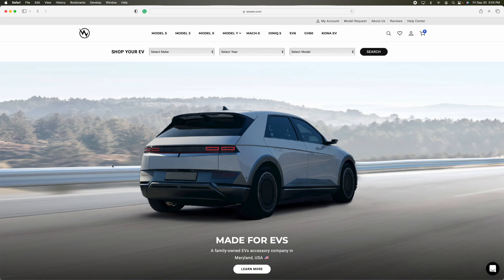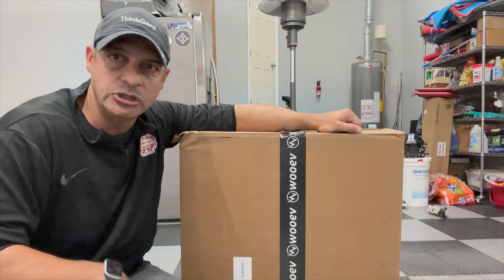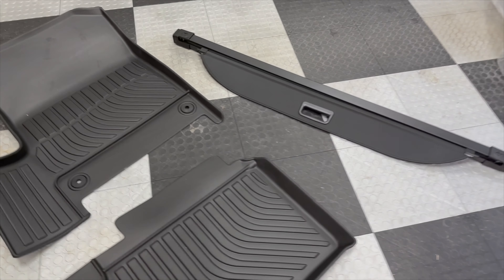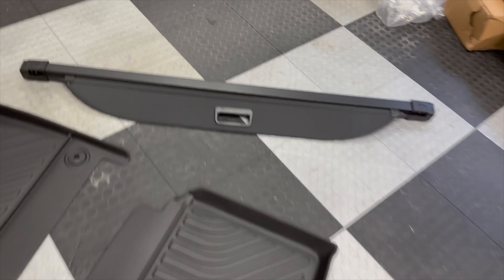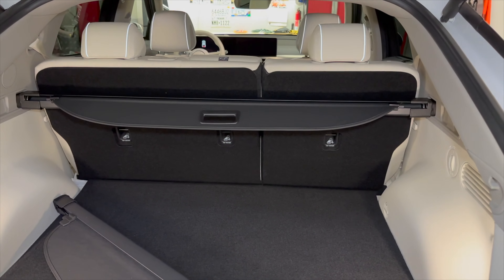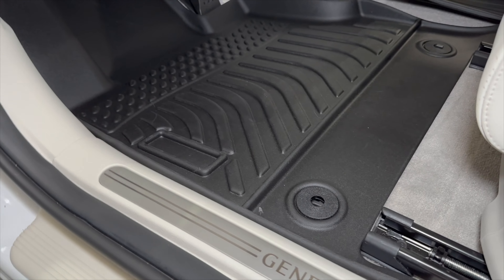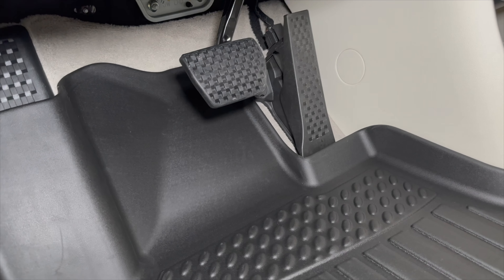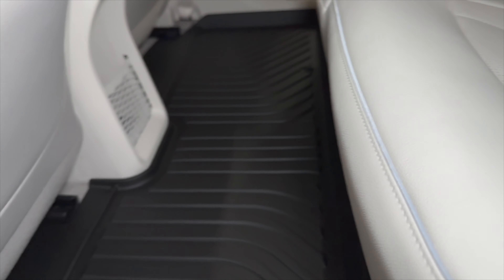All Weather Mats for my Genesis GV60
to purchase your All Weather Car Mats. Use code CarSpec or the following link to receive $20.00 off your order.